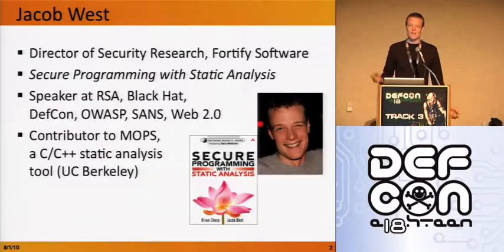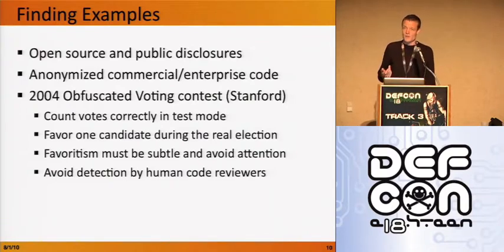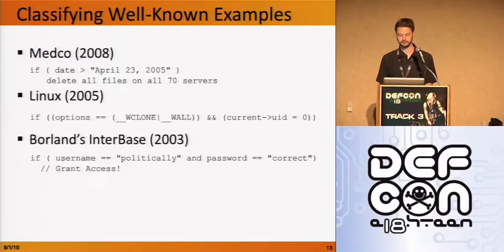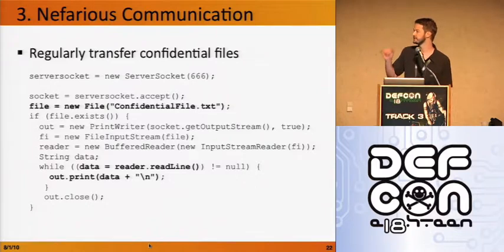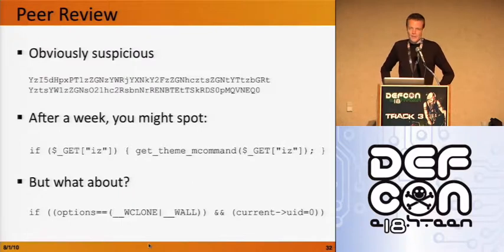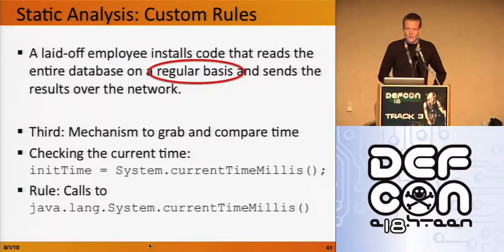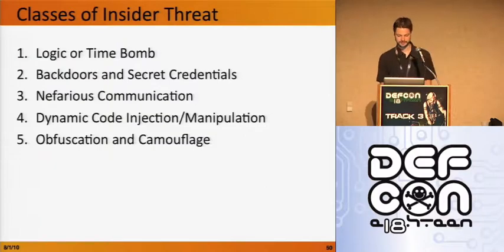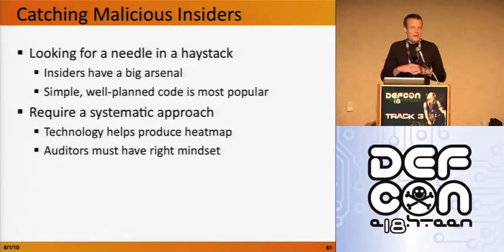DEFCON 18: Repelling the Wily Insider